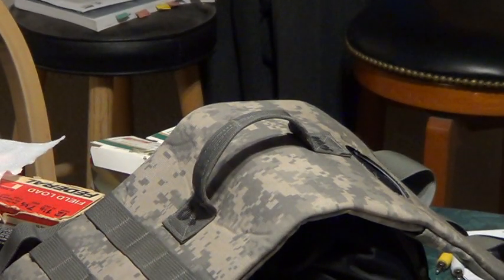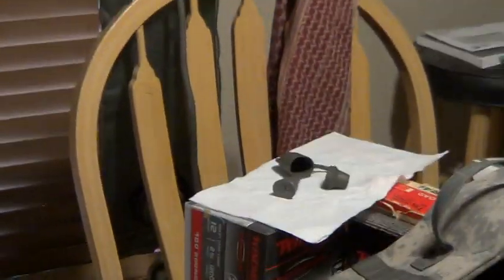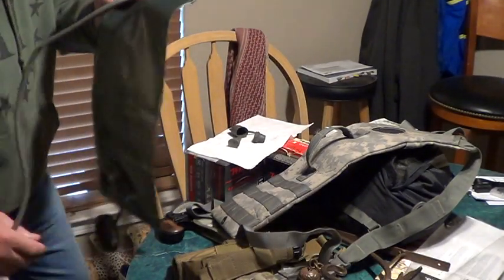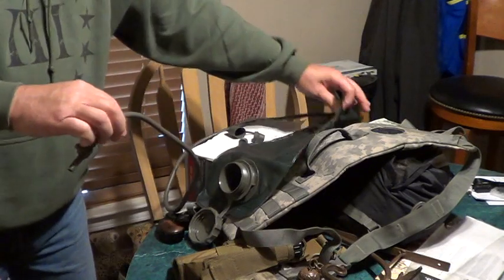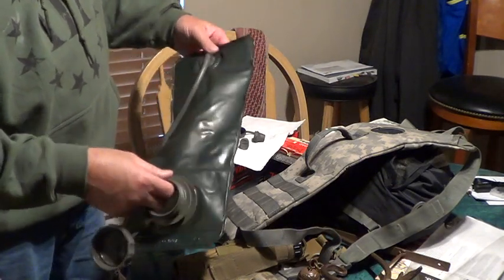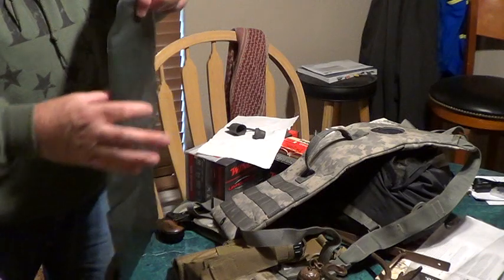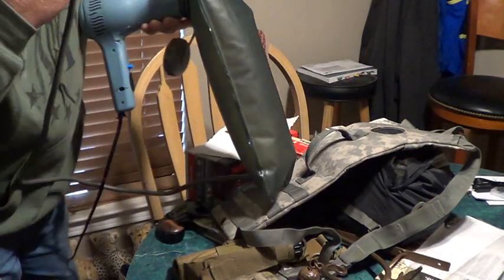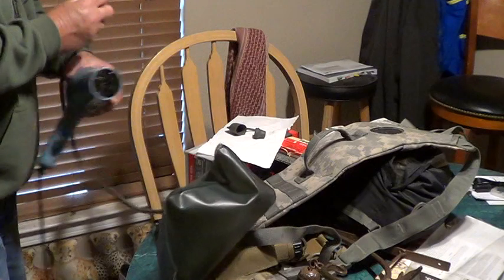How To Clean Your Camelbak To Prevent Mold & Ensure Clean Water Supply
Some use vinegar, some just use soap and water, I like bleach for cleaning.  The key to storing your camelbak after use is you have to ensure it is completely dry when storing it.

I have a link here on how to use bleach to clean water before drinking